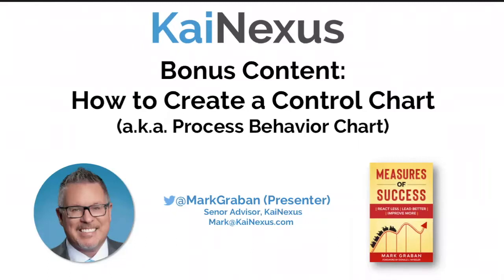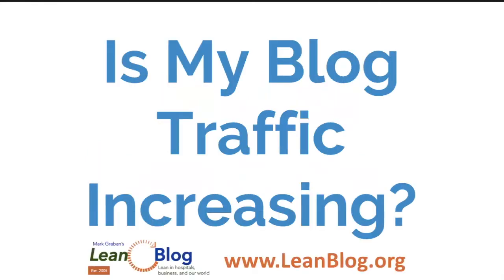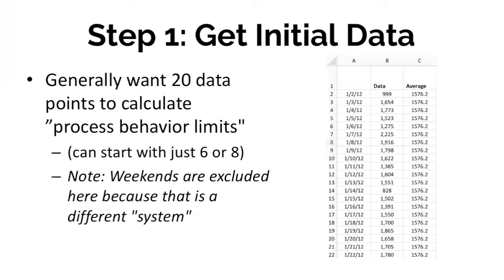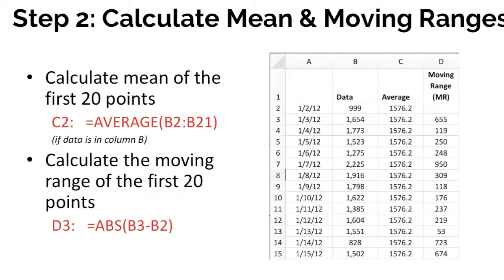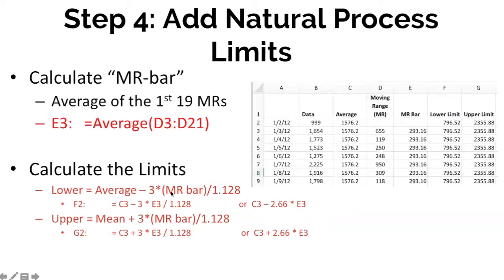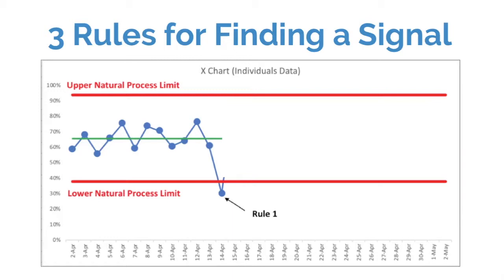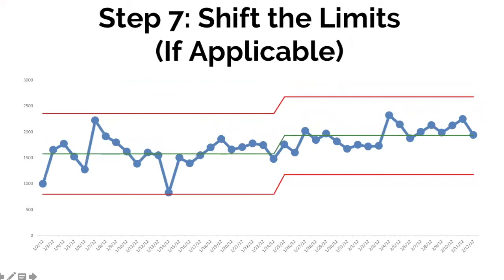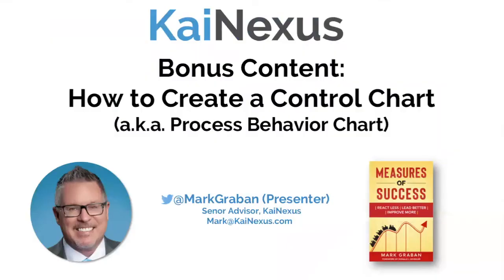How to Create a Control Chart (Process Behavior Chart)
Bonus Content:
How to Create a Control Chart
(a.k.a. Process Behavior Chart)

Presented by Mark Graban of KaiNexus